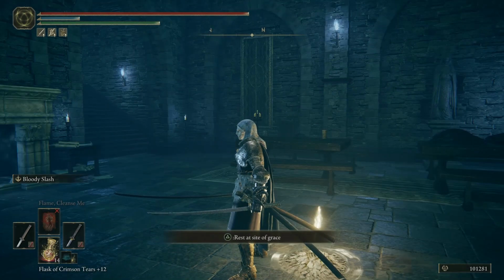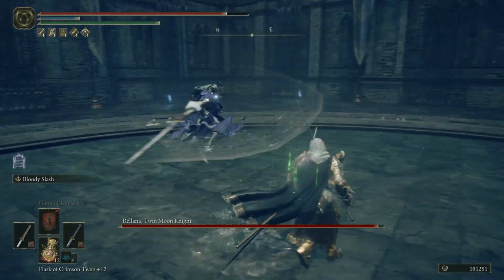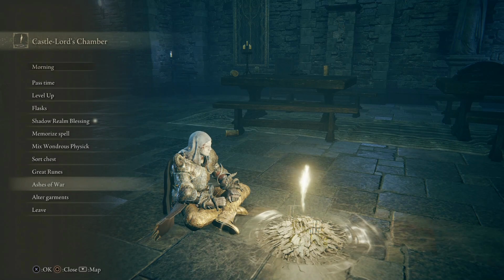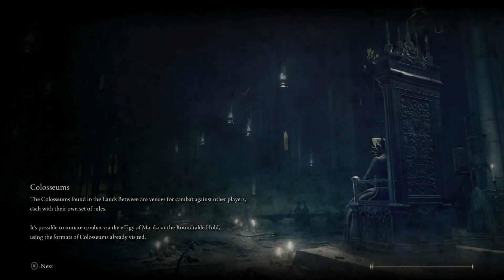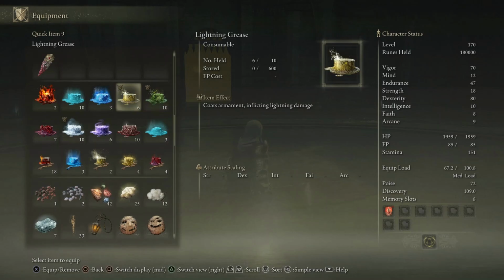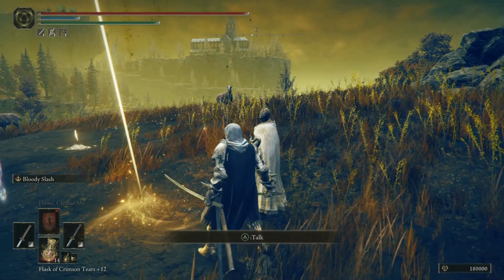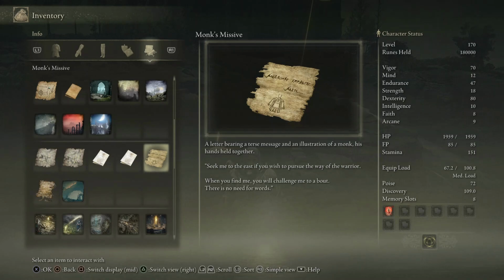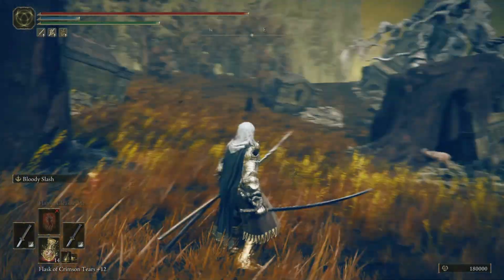Let's play Elden Ring: Shadow of the Erdtree [DLC] - Rellana, Twin Moon Knight, EPIC BOSS! #08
Hey guys! On 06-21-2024 was the premiere of Elden Ring: Shadow of the Erdtree DLC. We've been waiting for so long to play it. So let's play it for the first time! It's a first DLC for great soulslike with open world called "Elden Ring" and made by Fromsoftware studio in 2022. I play it with my base game character on PS4 while commenting it and I'll be doing everything in this DLC. There are new locations, bosses, weapons and story. Today I'll fight the most epic and beautifull boss ever! Also the hardest one! I hope you'll enjoy!